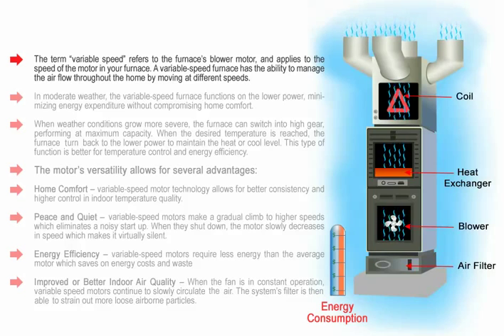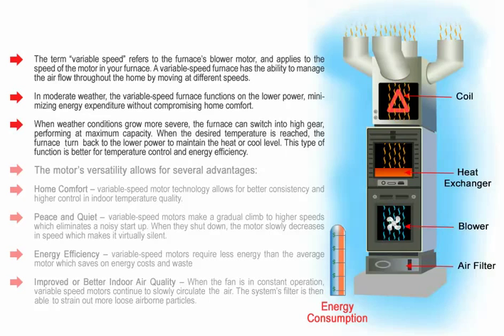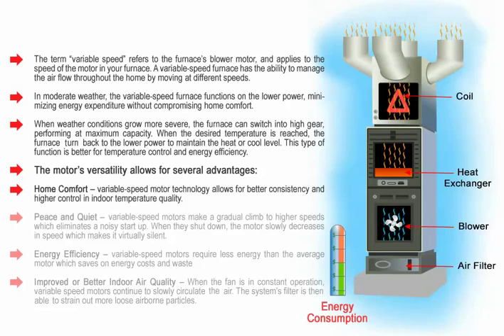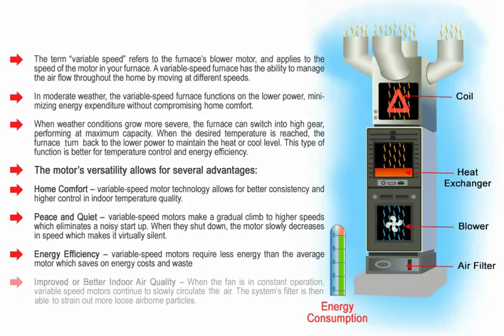What Is A Multi-Stage Furnace And How Does It Work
This animated video demonstrates how a multi-stage furnace works in your home when you run your central air conditioning system. There are multiple benefits to your home efficiency when you are running a multistage furnace.

We are Service Champions Heating & Air Conditioning